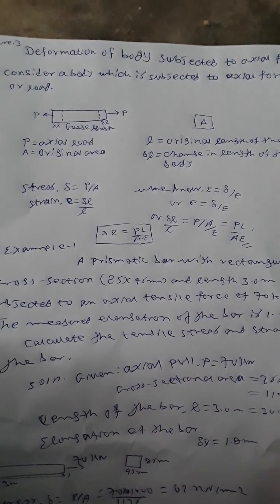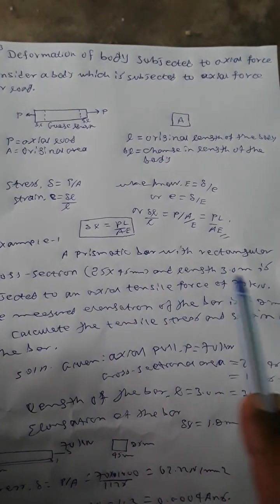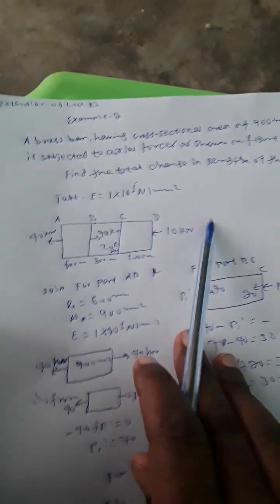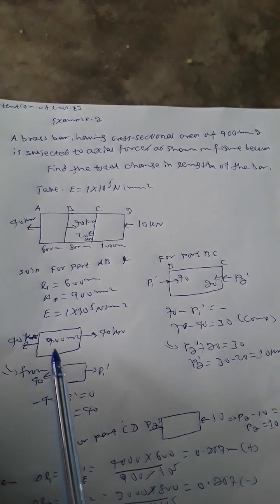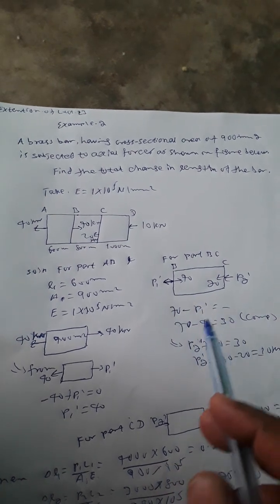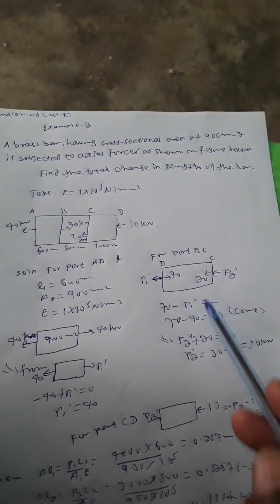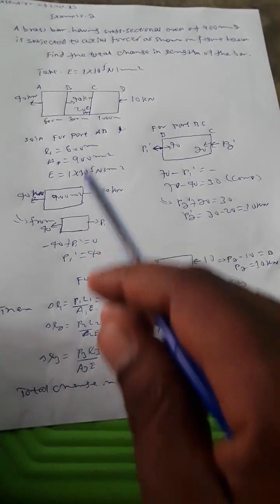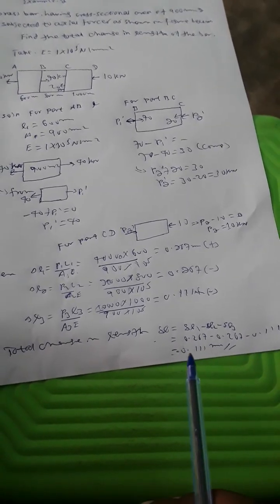Civil engineering Lecture 3